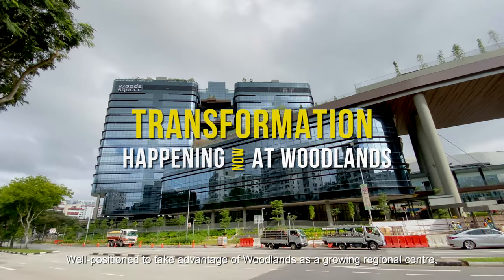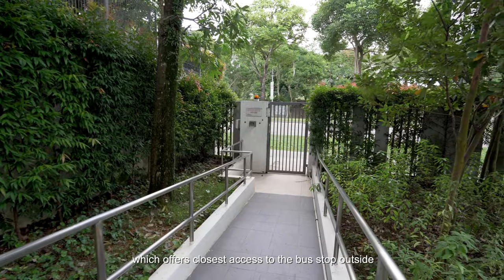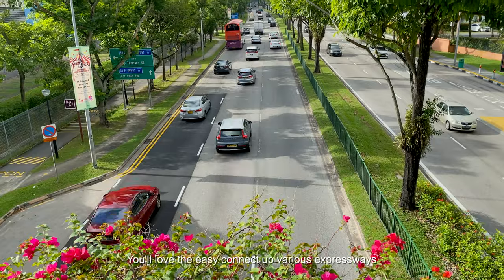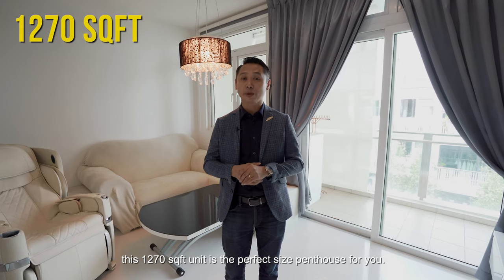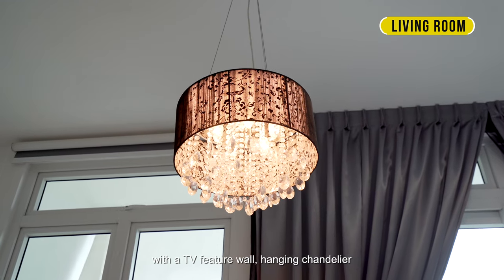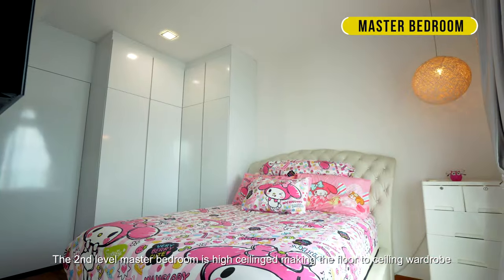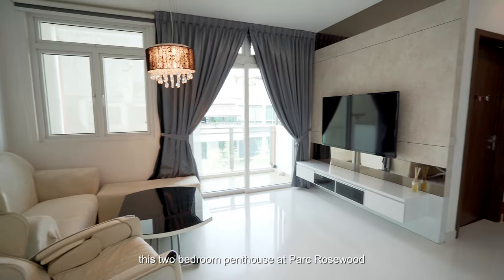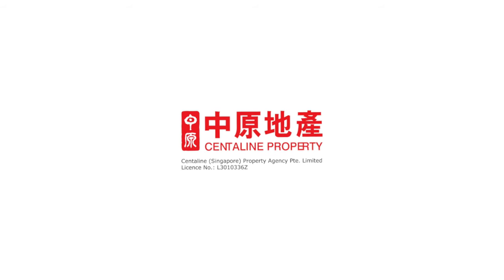Singapore Condo Property Listing Video - Woodlands Parc Rosewood 2 Bedder Penthouse For Sale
Well-positioned to take advantage of Woodlands as a growing regional centre, this two-bedroom penthouse is an excellent starter home or worthy upgrade from your current HDB. Join Vincent to see this amazing penthouse at Parc Rosewood today!

Kindly contact Featured Agent, Vincent Wong at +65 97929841 for availability and more information!